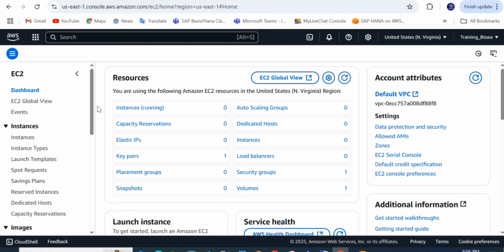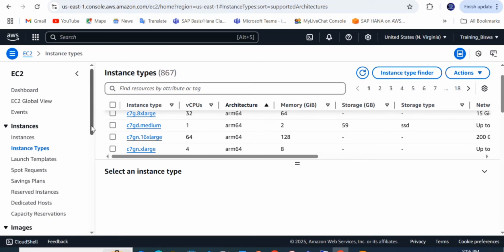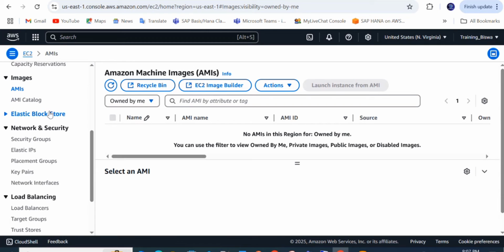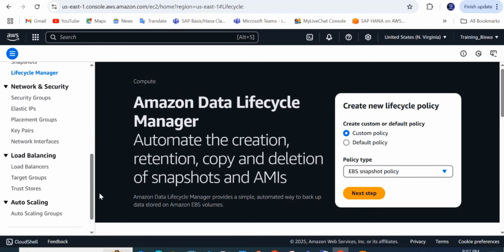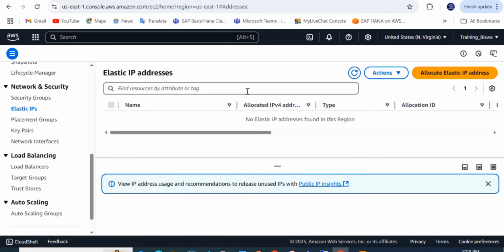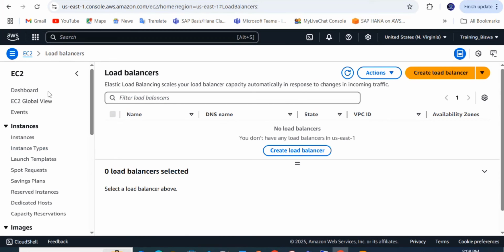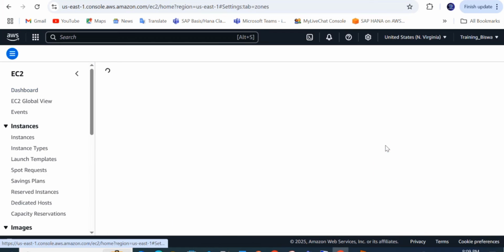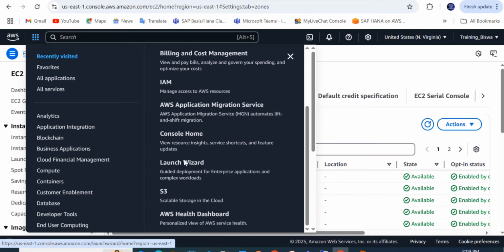SAP ON AWS TRAINING